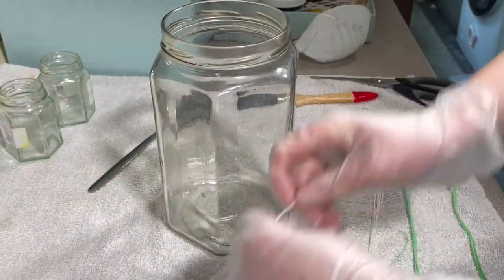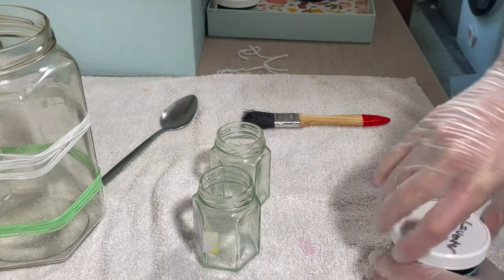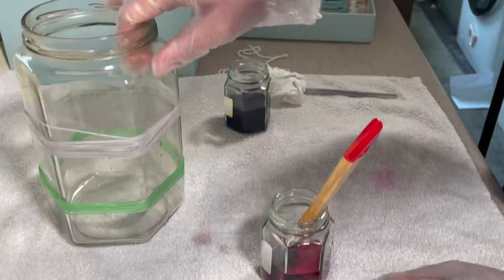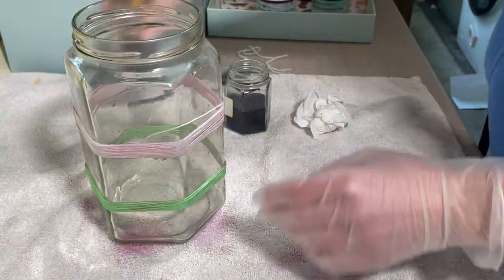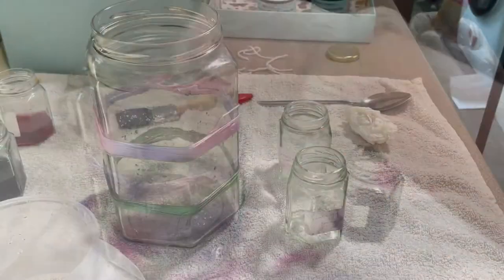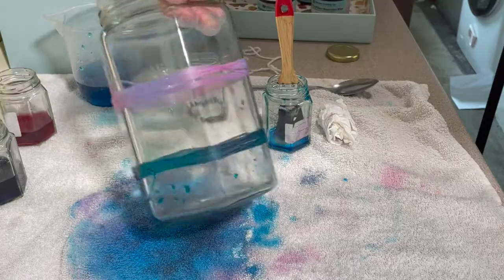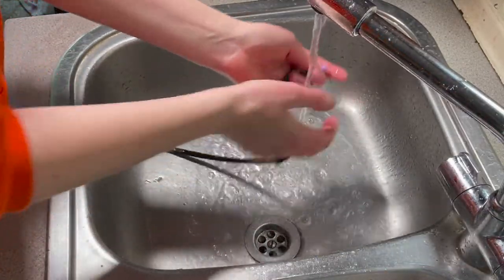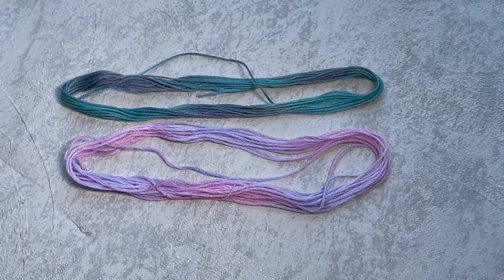Dye Time #33: Hand Painting a Repeating Colourway on Cotton Embroidery Floss for Cross Stitching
I wanted to try a slightly different way of hand painting floss. Instead of painting the cotton on the counter top, I decided to wrap it around a glass jar. In fact, because the jar was hexagon shaped, it made it very easy to make the colours the same length. I hope you enjoy this method of hand painting.

Featured in this tutorial:
Floss: 5m white and 5m pale green cotton floss.
Dye: Lavender, Sweet Pea, Wedgewood Blue and Turquoise fibre reactive dyes from Dharma Trading .

Find me on:
Facebook.com/fromthecauldron
Twitter.com/fromthecauldron
Instagram.com/fromthecauldronuk